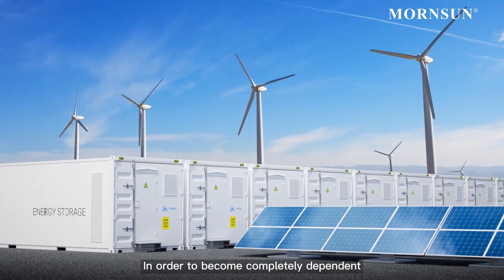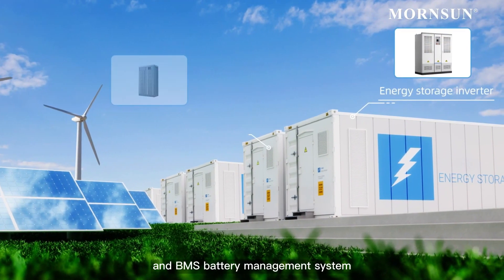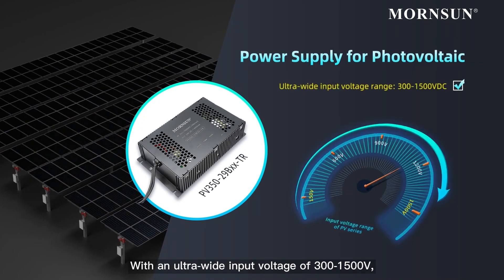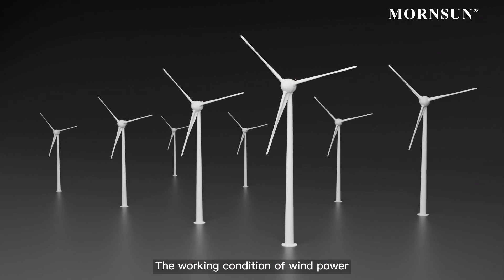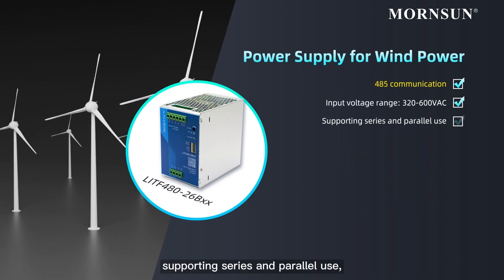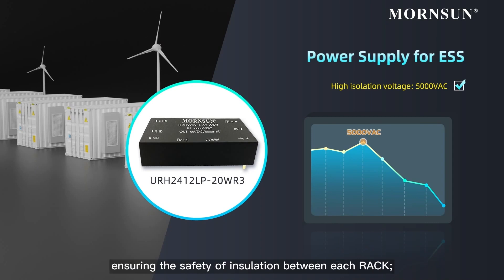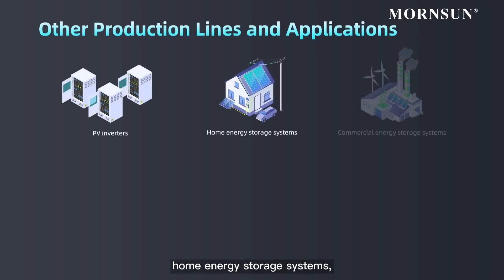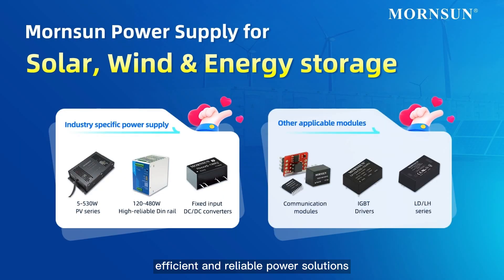Mornsun Power Solutions for Solar, Wind & Energy Storage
Mornsun provides one-stop power solutions for renewable energy, especially solar, wind and energy storage, you find a line of high-reliable power supplies for it, such as SMPS, DC/DC converters.